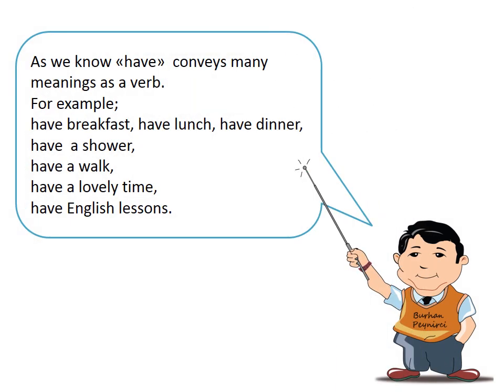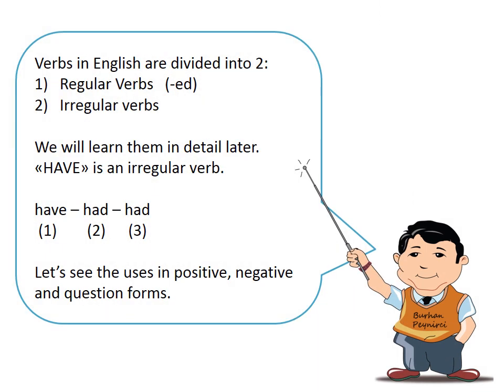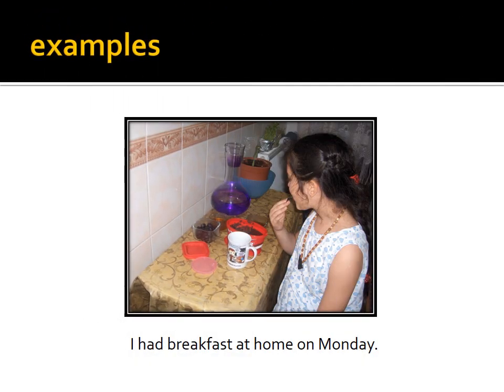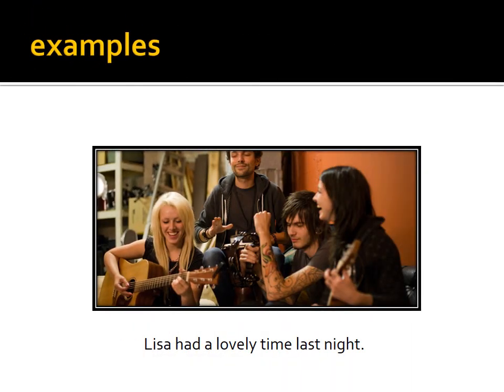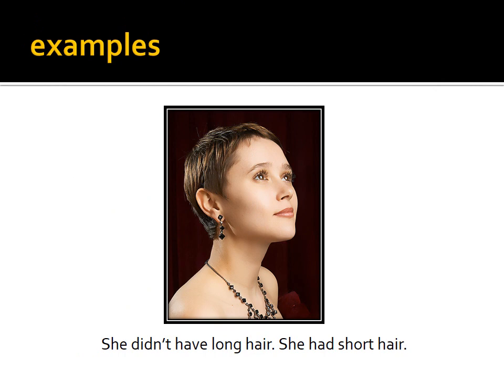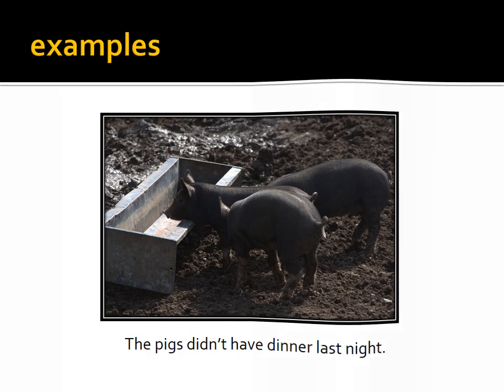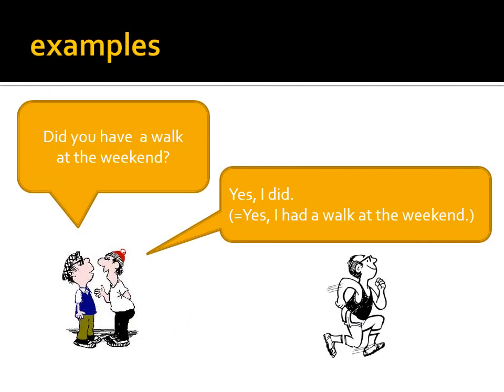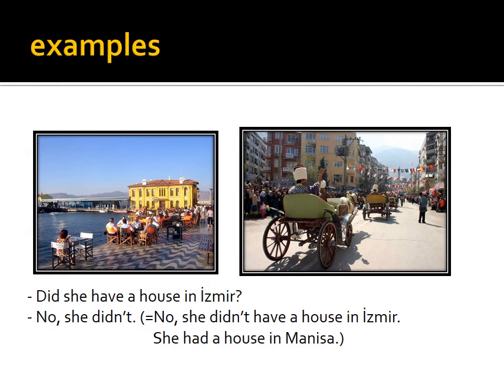Have in Simple Past Tense - Easy English Lesson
Hundreds of videos and their PDF files are on my website. All of them are free :) Sharing is Caring
lesson notes on have in simple past tense - Easy English Lesson
I am a teacher of English and doing the job that I love. @English_teacher Thanks in advance.